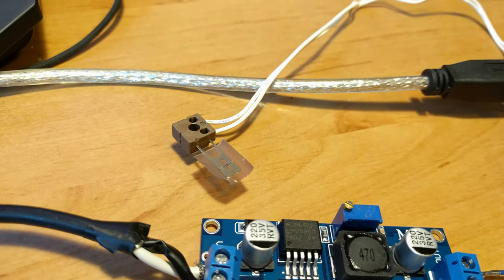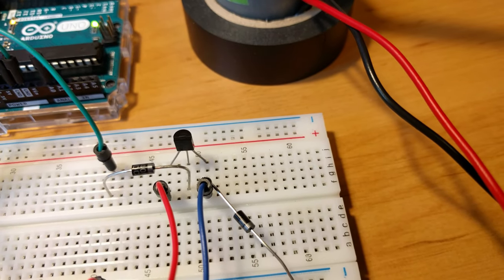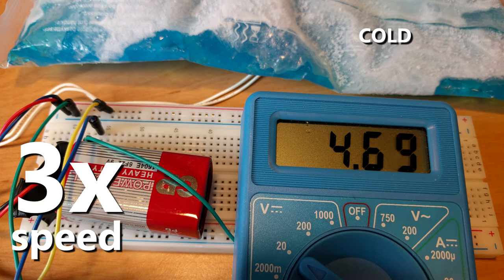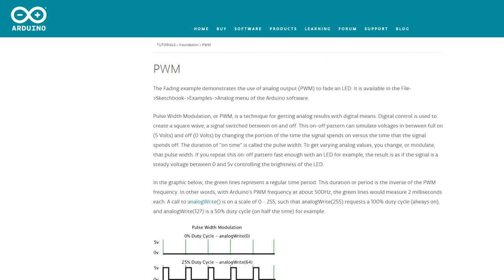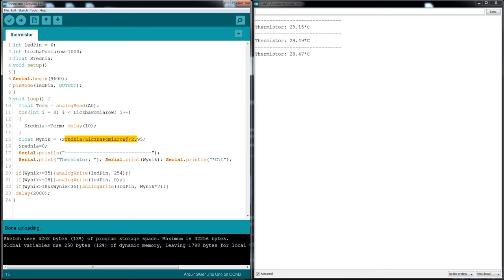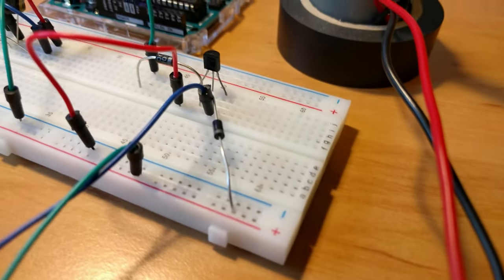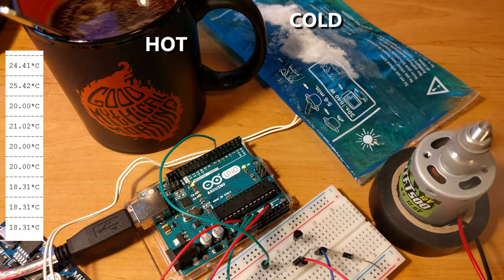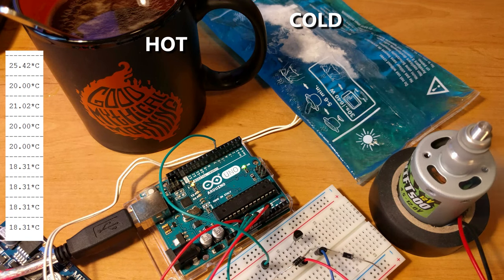Controling brushed motor speed with sensor data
Rotation speed of Brushed DC electric motors can be easily controlled with Pulse Width Modulation pin on Arduino and a transistor. In this video I will use data from temperature sensor, however this method can be used for any other application like dimming LEDs with light sensors.